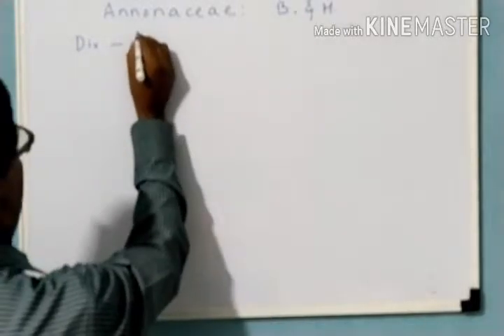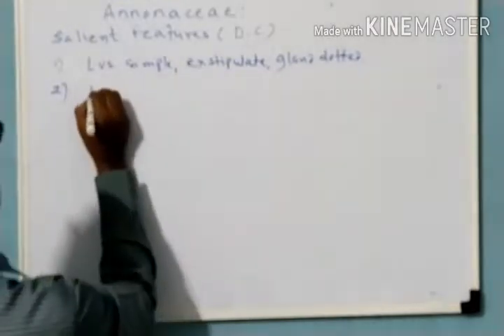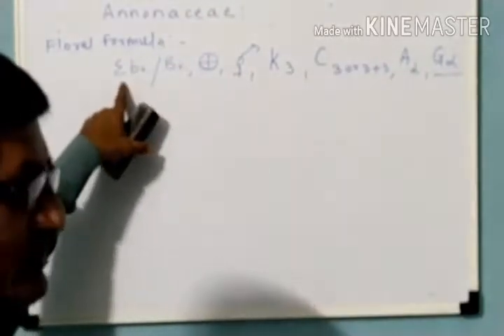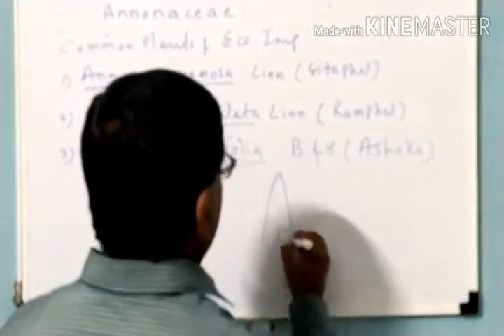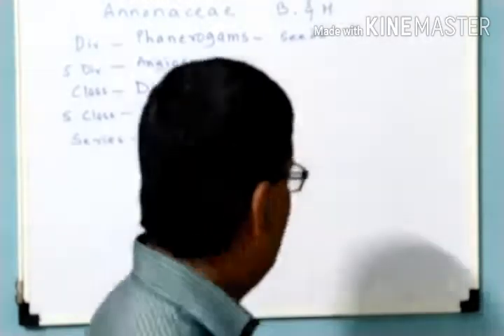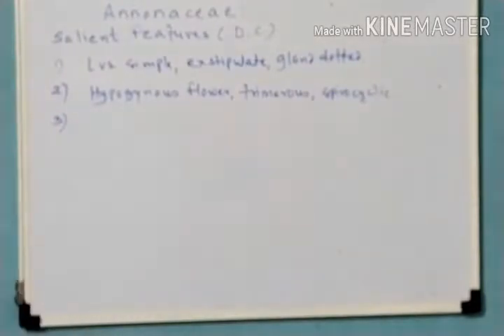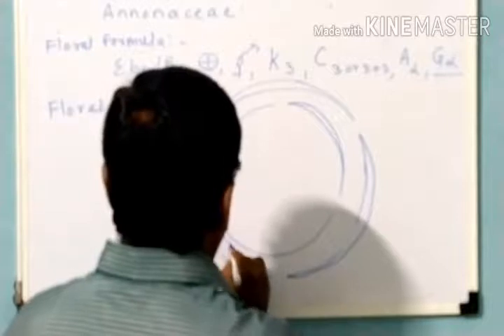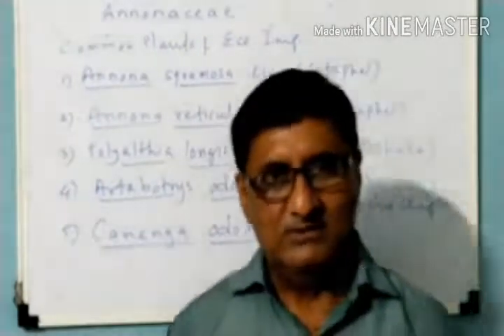July 11, 2020